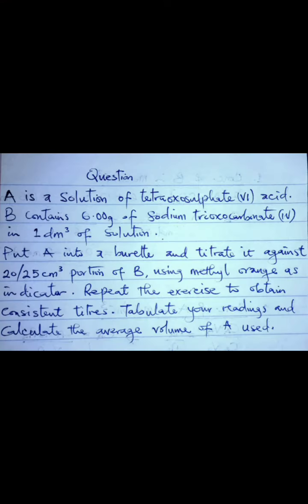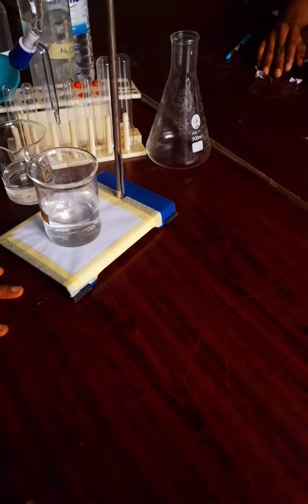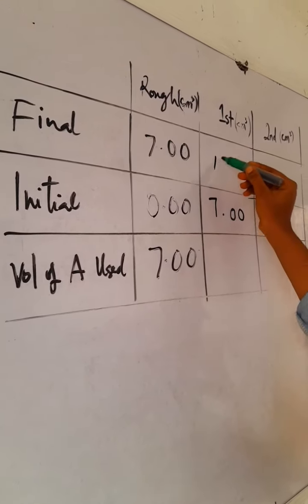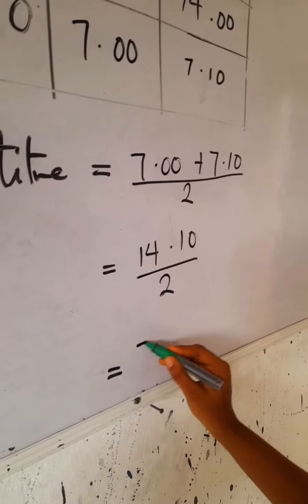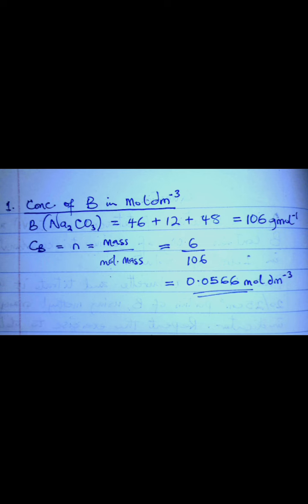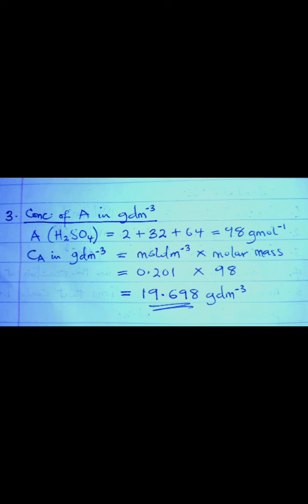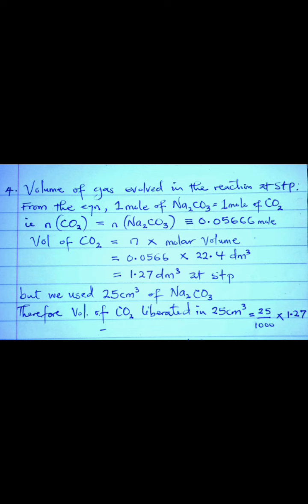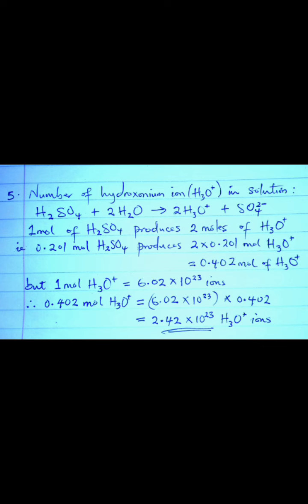ACID-BASE TITRATION - H2SO4 vs Na2CO3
This video demonstrates the acid-base titration between sulfuric acid (H2SO4) and sodium carbonate (Na2CO3), a fundamental concept in chemistry. The experiment showcases the reaction between a strong acid and a weak base, highlighting the importance of acid-base titration in determining the concentration of a solution. In this lab practical, we will explore the chemical reaction between H2SO4 and Na2CO3, observing the changes in color and pH as the titration progresses. This chemistry experiment is essential for students and educators alike, providing a comprehensive understanding of acid-base titration and its applications in science experiments. By watching this video, you will gain a deeper understanding of the principles of acid-base titration and be able to conduct your own experiments with confidence, making it an excellent resource for chemistry enthusiasts and students looking to learn more about science experiments and lab practicals.